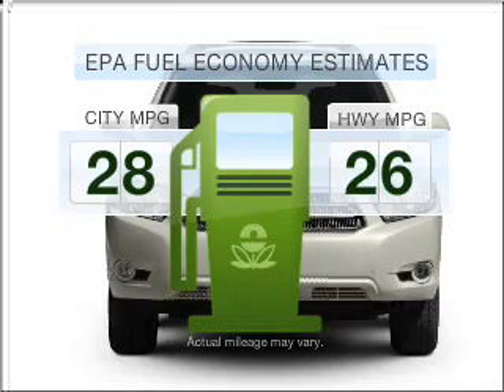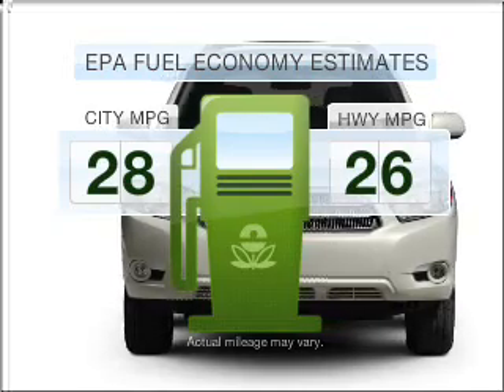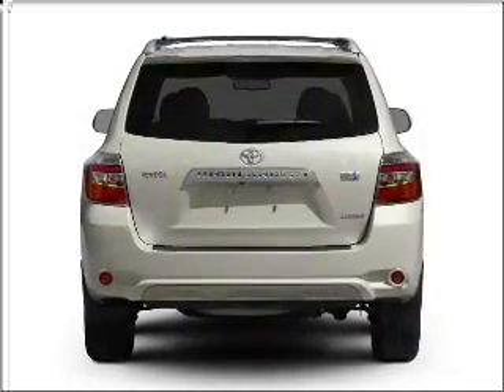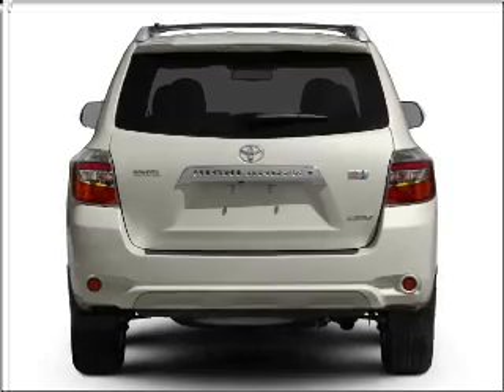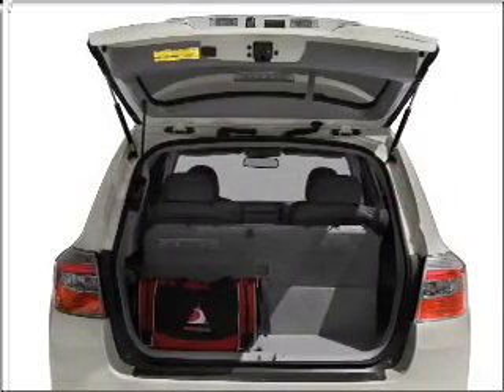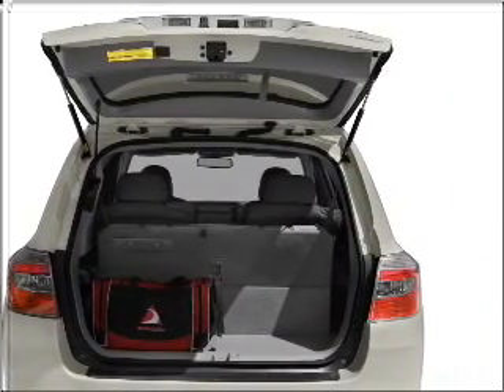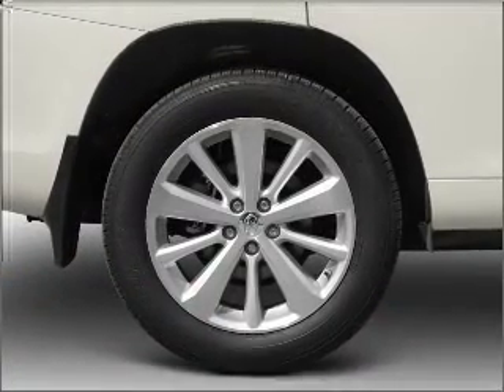2010 Toyota Highlander - Chicago IL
Year: 2010
Make: Toyota
Model: Highlander
Trim: Hybrid Limited
Engine: 3.3 liter 6 cylinder 24 valve
Transmission: Automatic CVT
Color: Cypress Pearl
Mileage: 0
Address:
1530 N DAYT